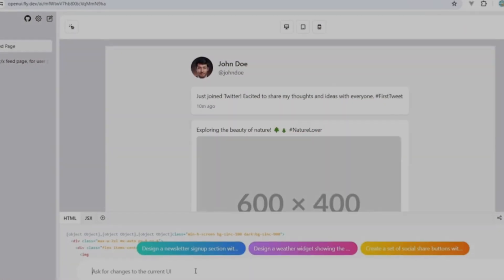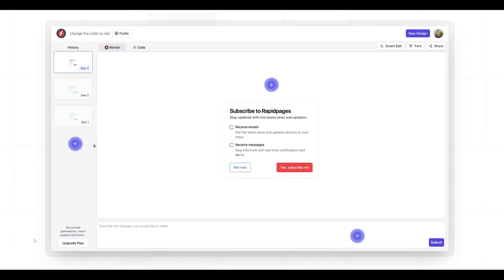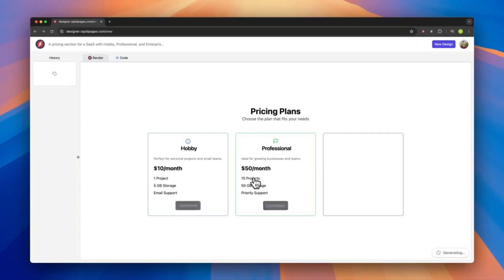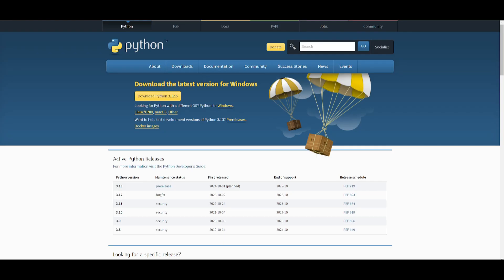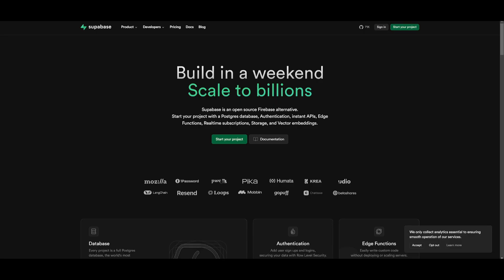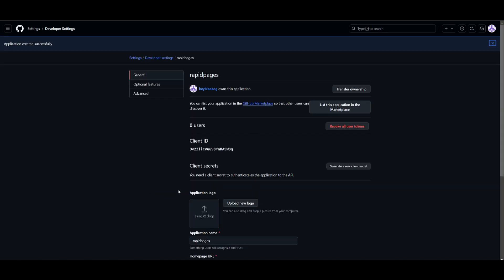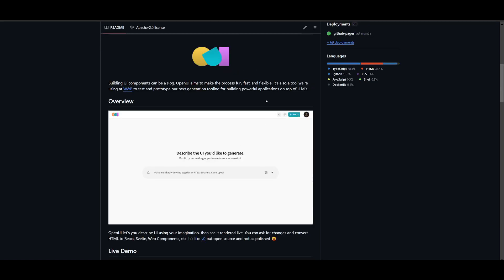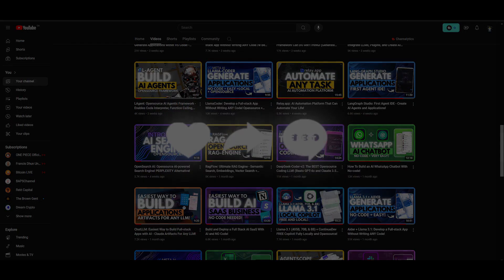RapidPages: Generate UI Compoents In Real-Time! (Opensource)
In this video, we dive into how RapidPages, an open-source, prompt-first IDE, allows you to generate stunning UI components in real-time. Whether you're building with React and Tailwind or just looking for a faster, more efficient way to design, RapidPages has you covered.

🛠️ Key Features:
- Real-Time UI Generation: Create components instantly by describing what you need.
- React & Tailwind Support: Seamlessly integrates with popular front-end frameworks.
- Snap Tool: Turn live web designs into code with just a screenshot!
- Iterate Faster: Work alongside AI to refine your components on the fly.

🎬 Watch as we:
Generate a job application form in 40 seconds! Explore the Snap tool for extracting design elements. Compare RapidPages with other tools like OpenUI. Unlock a new level of productivity in UI development!